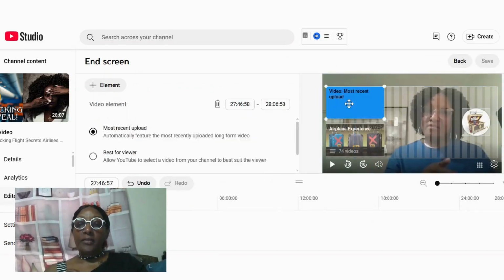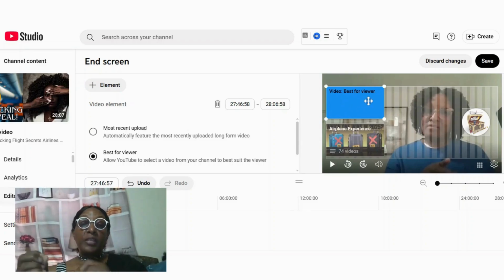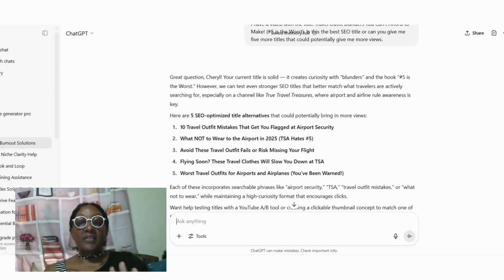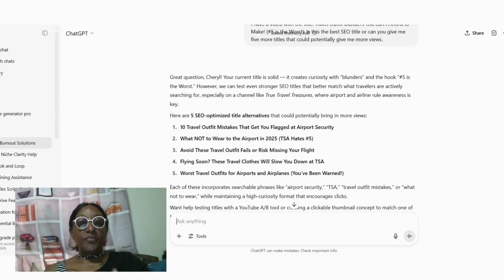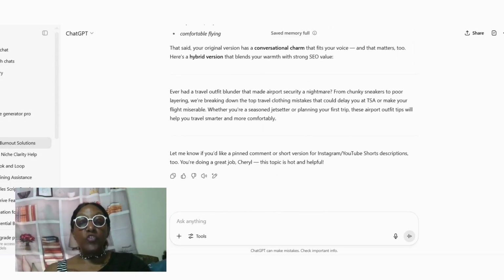Views Dying After 24 Hours? 3 SUREFIRE Methods To Revive Them NOW!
Is viewer retention your problem on Youtube? Are your YouTube views dying after just 24 hours? Check your Youtube analytics and learn how to grow on Youtube.  But, don't worry, we've got the solution! You will learn how to get more views on Youtube.

In this video, we'll share our top Youtube tips and tricks to revive your views and get your video back on track. From optimizing your title and tags to creating engaging thumbnails and leveraging YouTube's algorithm, we'll cover it all. Say goodbye to view drops and hello to a thriving YouTube channel. Watch until the end to learn how to breathe new life into your videos and maximize your online presence and increase views.

I created a Beginner Creator Starter Kit with the exact tools, thumbnail prompts, and guides I wish I had when I started.

🎁 It includes:

An ebook on beginner mistakes
How to create thumbnails for free using prompts
My favorite free tools
And a FREE step-by-step video planning checklist
FREE viral video cheat sheet

FREE Video Planning Checklist and Viral Video Cheat Sheet

Get the FREE Google Ads Campaign Template and Check List

In the meantime, you can grab a few of the tools that have made a difference for me and other creators. The links are below.

Here are some of the tools I use to be successful on my Youtube Channel:
VIDIQ- this is multi-dimensional; helping within finding the right keywords, current viral trends, video descriptions and even thumbnails
Canva - provides images to get you started on thumbnails, logos, banners, ebooks and more